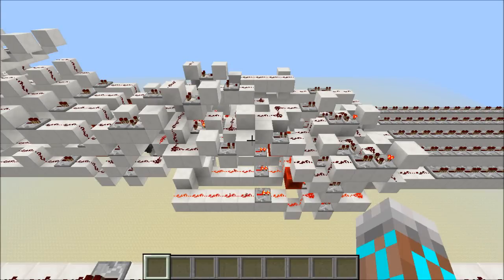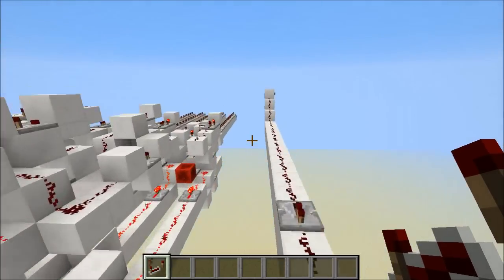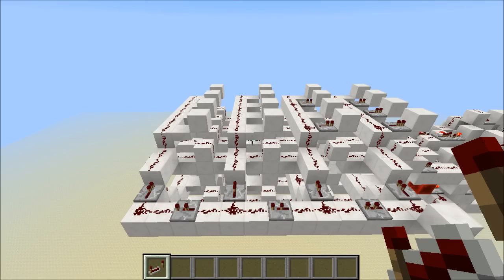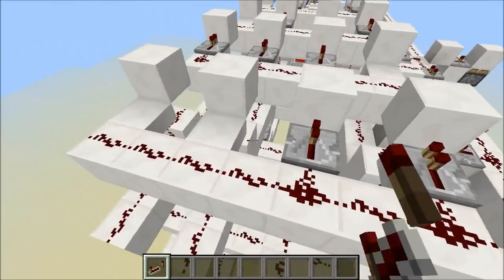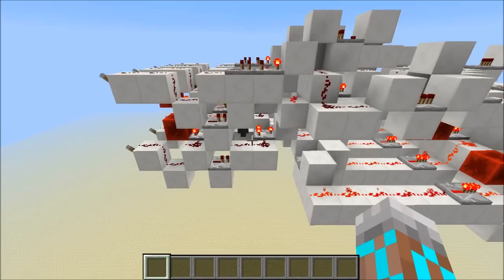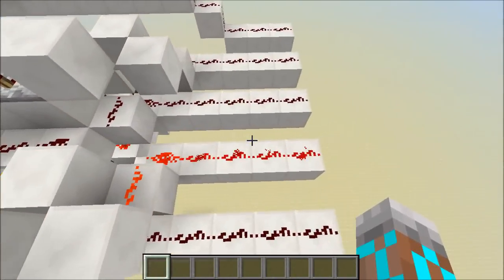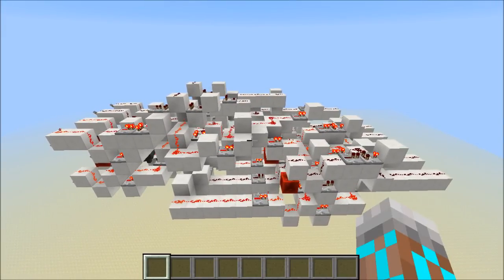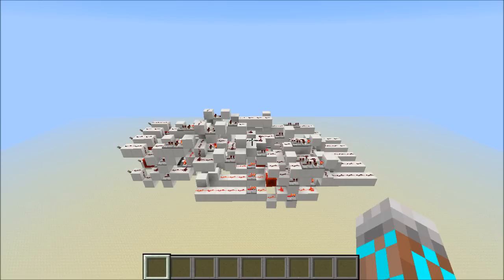Anti-Burnout Adder - Prototype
In this video I show you my prototype for an anti-burnout adder and give you a bit of insight into my development process when working on more complex circuits.